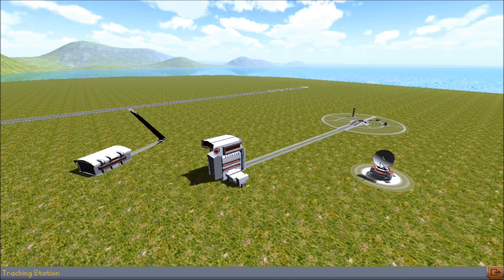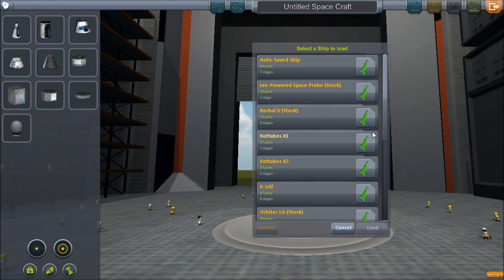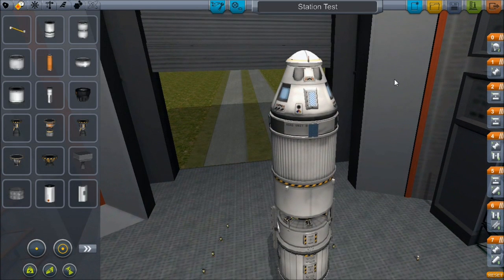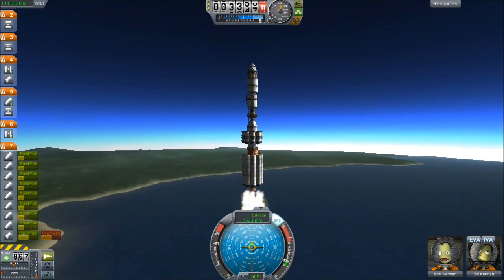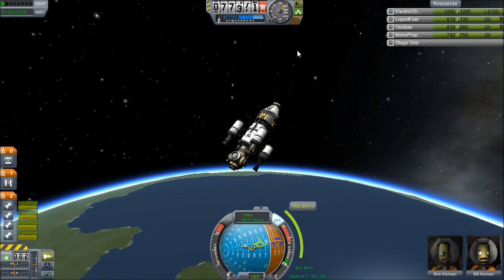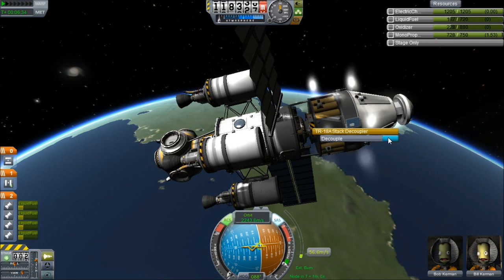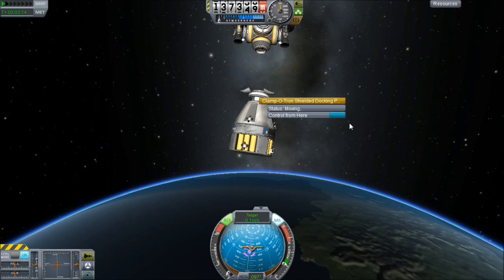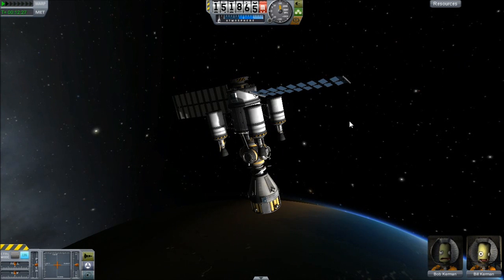Kottabos Space Program EP5 - First Docking Experience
In this episode we launch a scientific mission into orbit to figure out this whole docking malarkey.  While doing so I go through several different ship designs because I apparently don't understand how to launch large payloads.